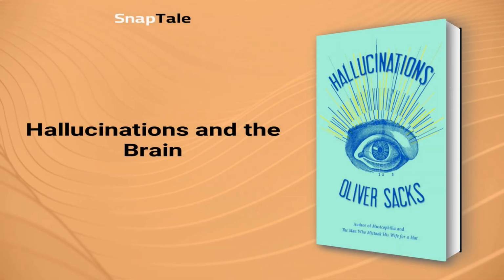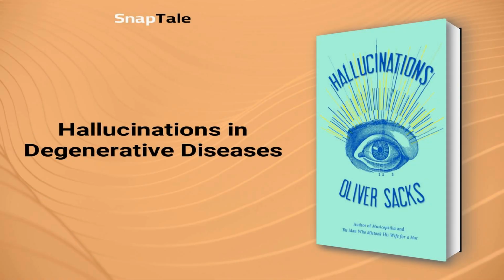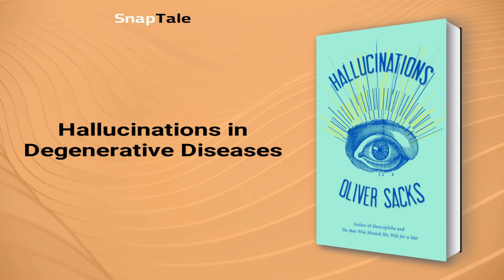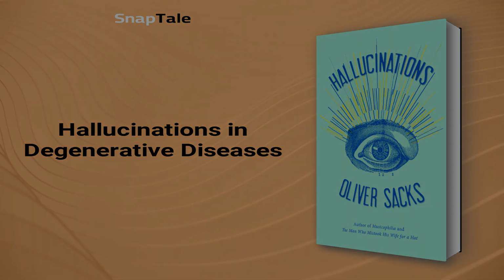Hallucinations by Oliver Sacks: 11 Minute Summary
*BOOK SUMMARY*

TITLE - Hallucinations

AUTHOR - Oliver Sacks

DESCRIPTION:
📖 Oliver Sacks explores hallucinations and their fascinating occurrence. From migraines to religious experiences, he uses personal and professional accounts to highlight how these visions reveal the organization of our brains and their impact on culture and art. Dive into the human condition and its intriguing potential for hallucination.

TIMESTAMPS:
⌚ 00:00 Introduction
⌚ 01:06 Hallucinations and the Brain
⌚ 02:32 Smell and Sound Hallucinations
⌚ 03:24 Hallucinations in Degenerative Diseases
⌚ 04:31 Phantom Limbs and Other Body Hallucinations
⌚ 05:33 The Science of Psychedelics
⌚ 07:13 Migraines and Epilepsy Hallucinations
⌚ 07:40 Hallucinations during sleep
⌚ 09:16 Hallucinations from Emotional Pain
⌚ 10:19 Final Recap